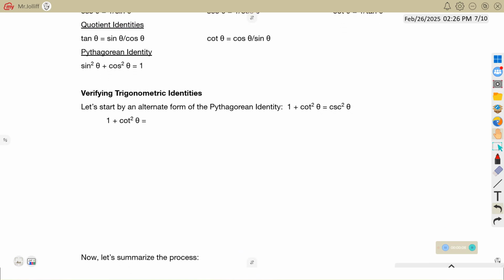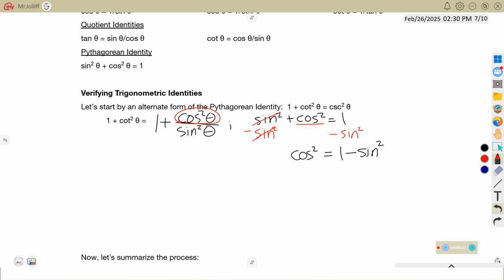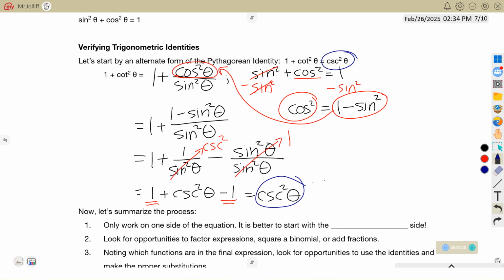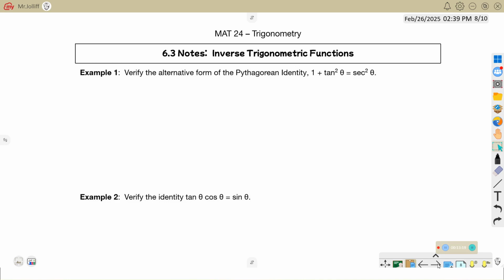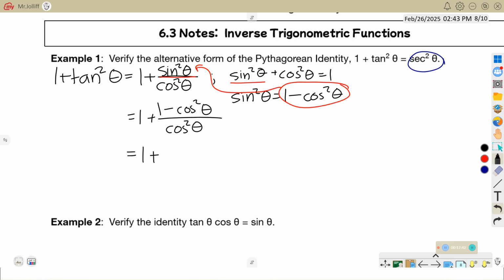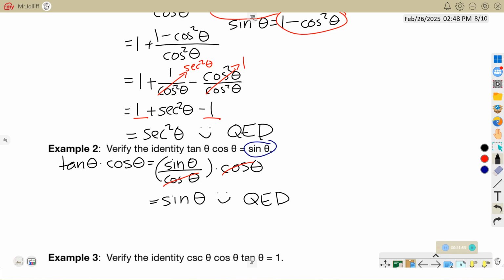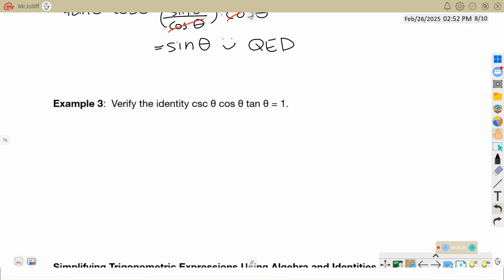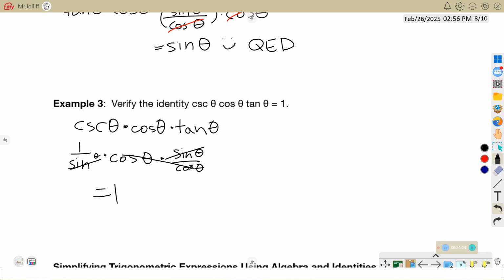7.1 Notes, Part 1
7.1 Simplifying and Verifying Trig Identities, Part 1